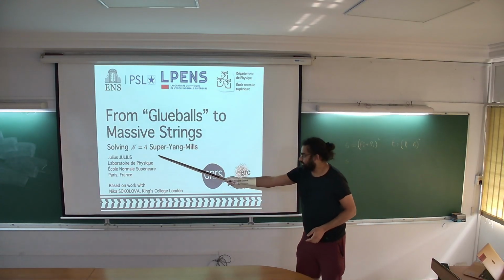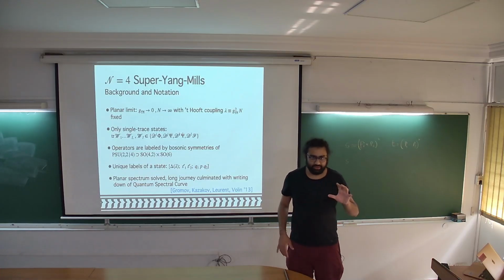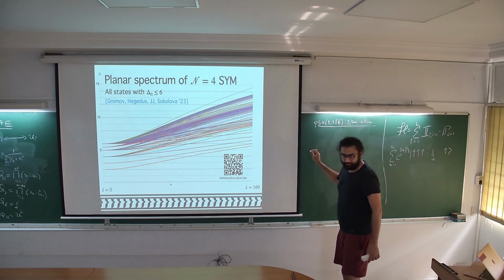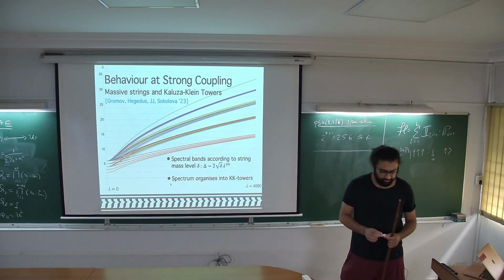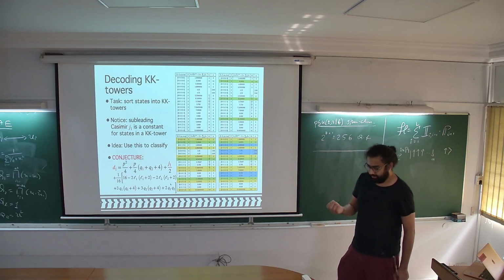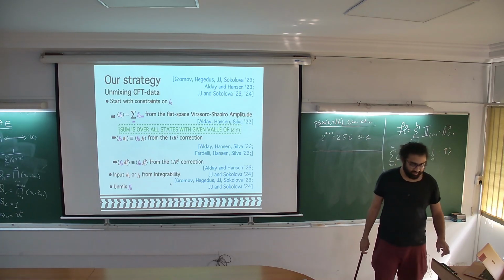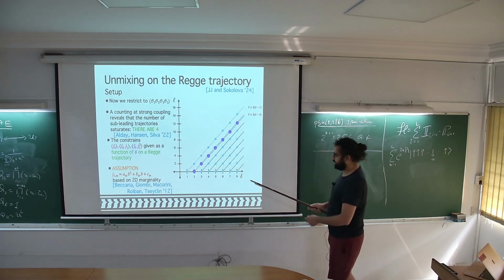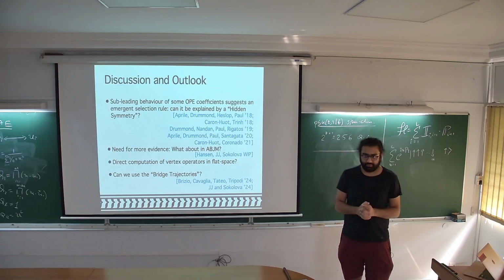Julius Julius, "From glueballs to massive strings", IIT Kanpur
Aspects of CFT, IIT Kanpur, October 2025